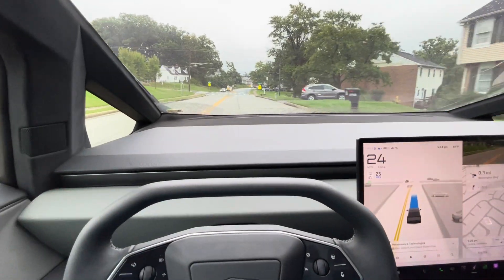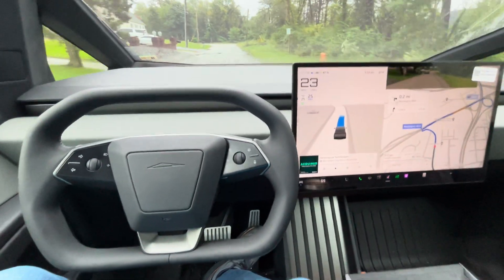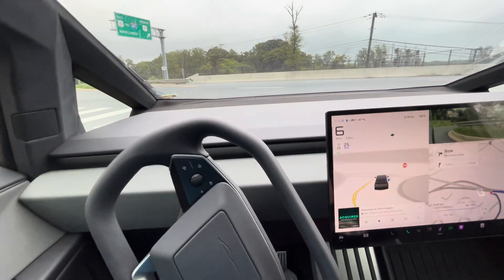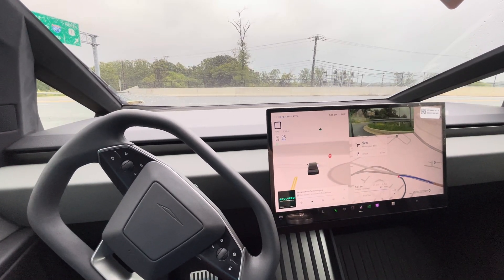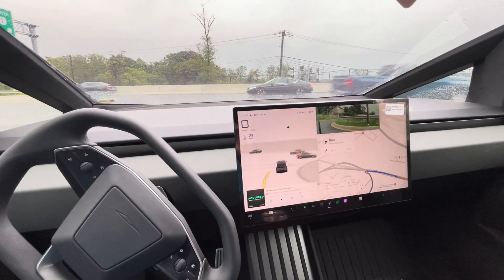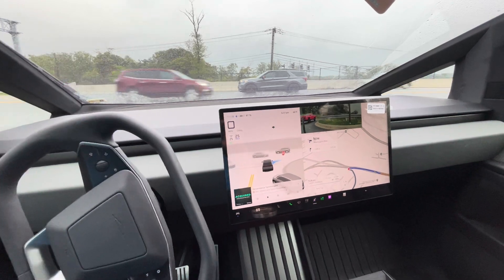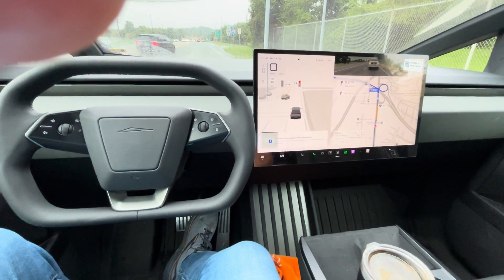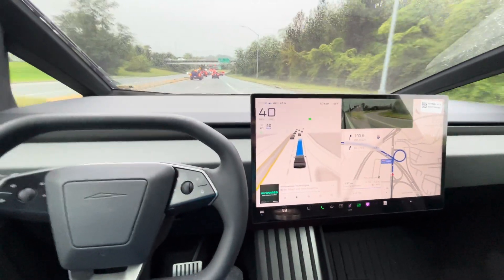Cybertruck Self-Driving in Afternoon Traffic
Trying out Tesla’s Full Self Driving in afternoon traffic. End to end from home to the laundry. The Cybertruck drove the whole way with only a couple of interventions.  It wanted to run a yellow light and then turned too sharply into a turn lane.  It even parked itself in the strip mall parking lot.